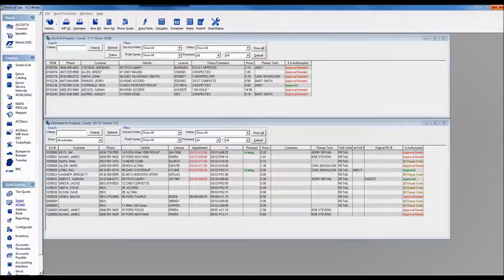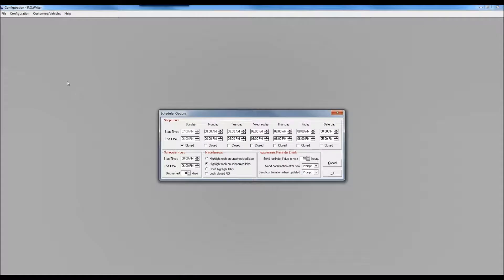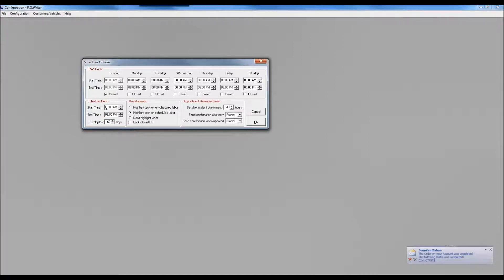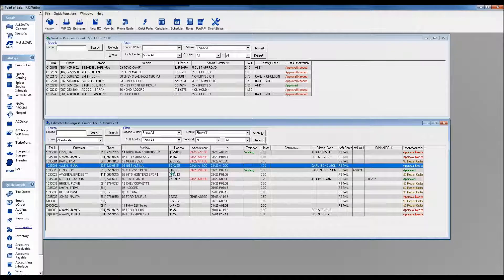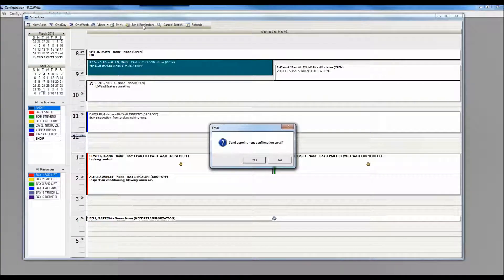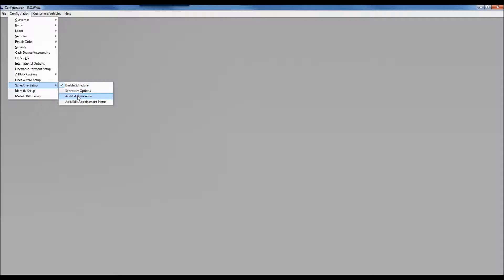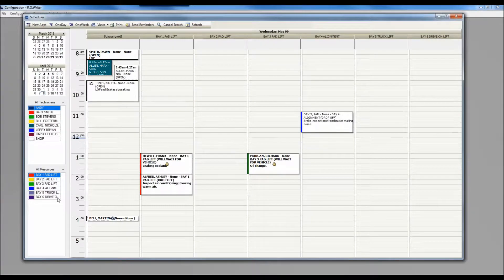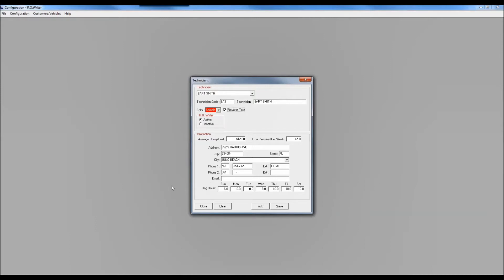Configuring Scheduler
In this part 2 of the 2 part series on R.O. Writer's Scheduler, we review, in depth, configuring Scheduler.

** The R.O. Writer name and logo are properties and registered trademarks of Progressive Automotive Systems, LLC.  Any reproduction, redistribution, and/or other use of the information, images, graphics, content, and material, in whole or in part, contained herein without the express written permission of an officer of Progressive Automotive Systems, LLC. is prohibited.**